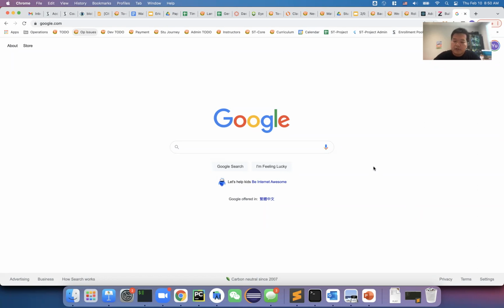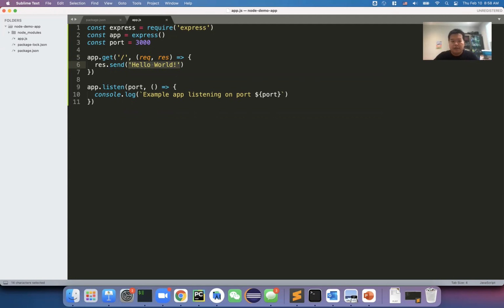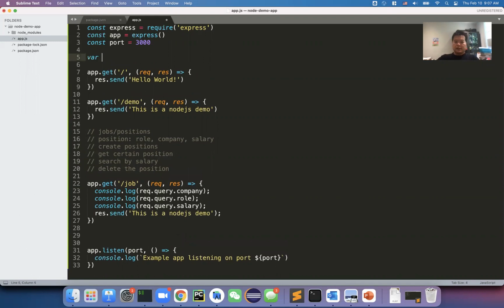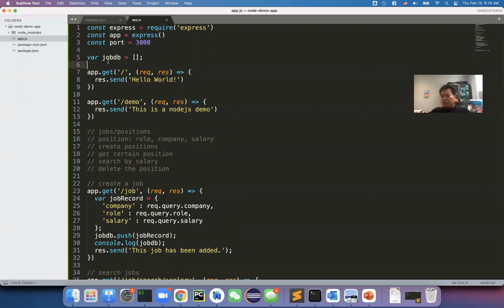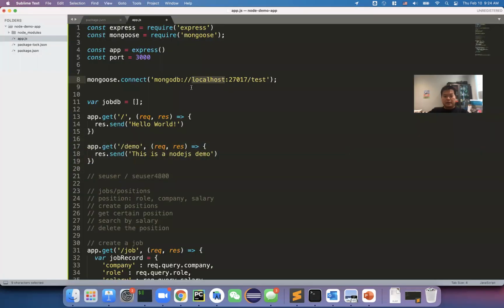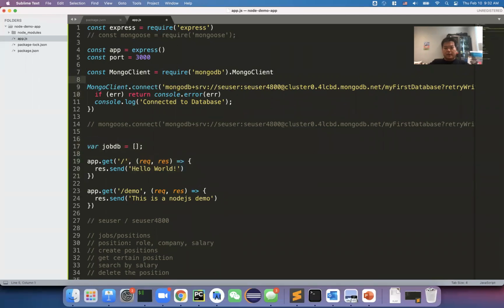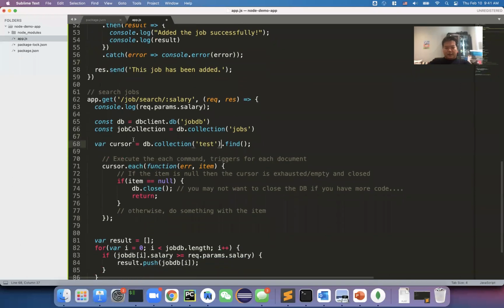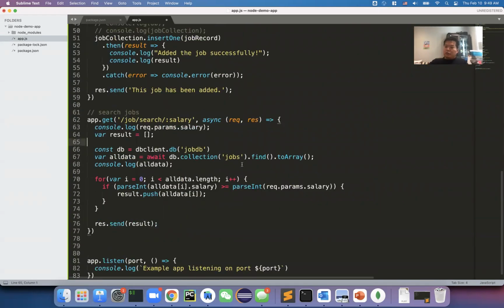CS4800 Software Engineering - Web Services in Action (Nodejs + Express + MongoDB)